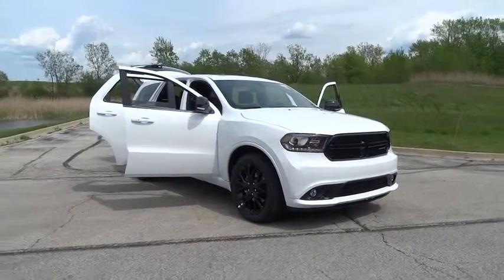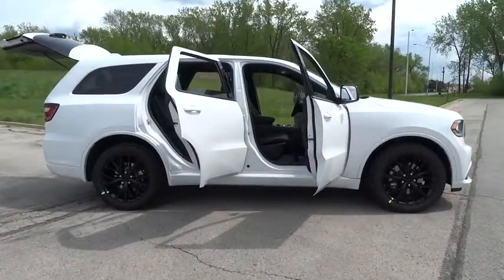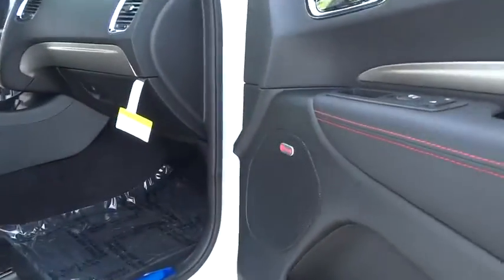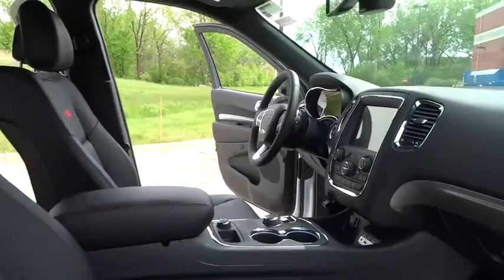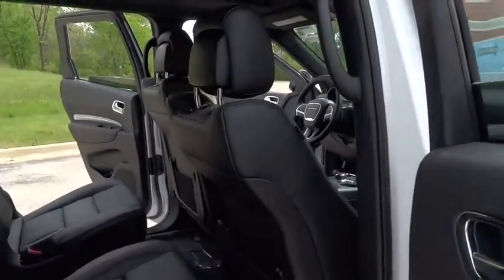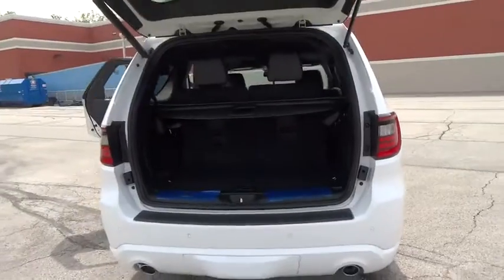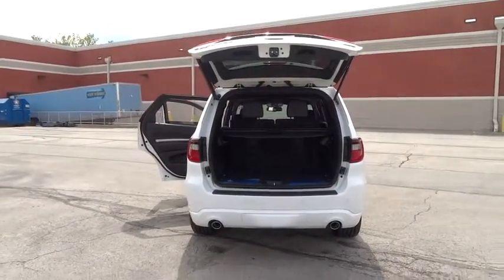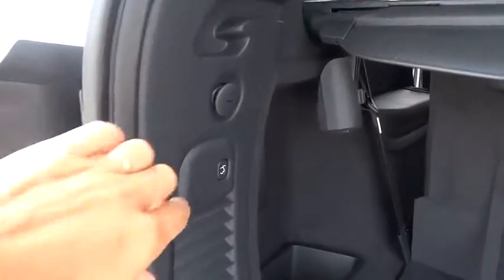2016 Dodge Durango Lansing, Matteson, Chicagoland, Northwest Indiana, Tinley Park, IL D160868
2016 Dodge Durango